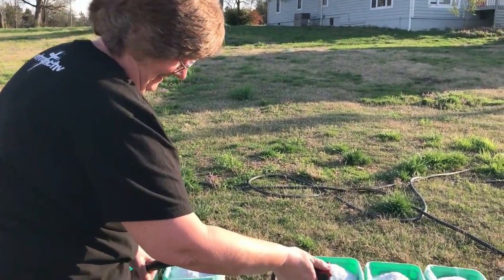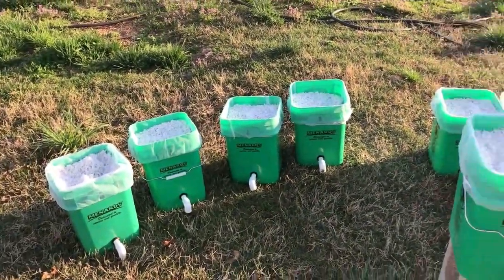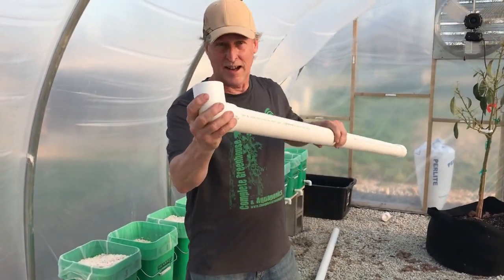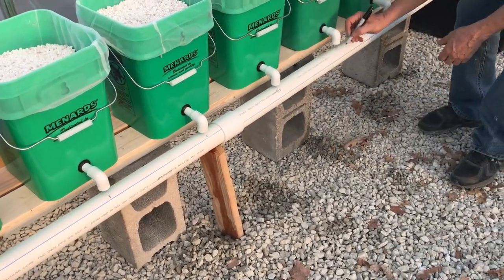COMPLETE DUTCH BUCKET Instructions - DIY Hydroponic Grow Buckets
The most complete how to video on dutch bucket systems. Call them hydroponic grow buckets, grow buckets, American buckets or anything you want, they really work great. Where to get everything you need. How to put them together. The tools needed. It is all covered in this video. Called the best and most complete video on dutch bucket systems.
Complete Growing - US Company - US Support!